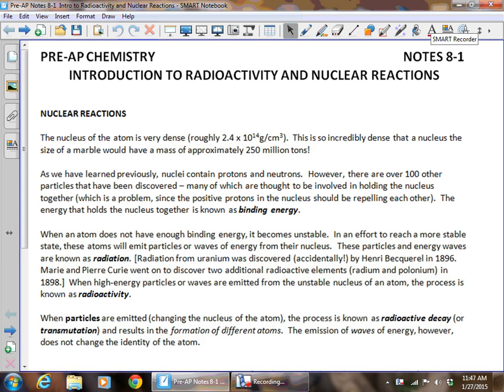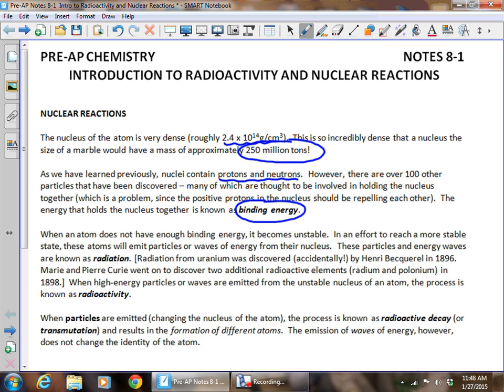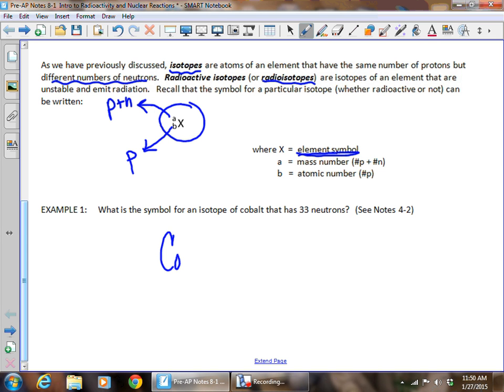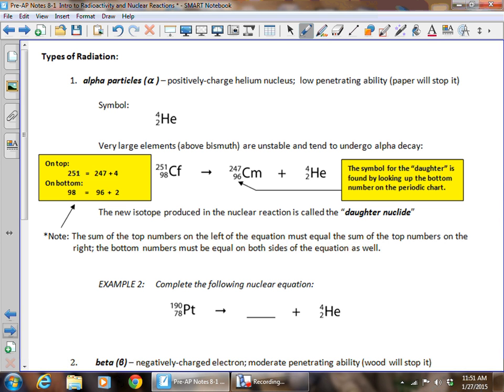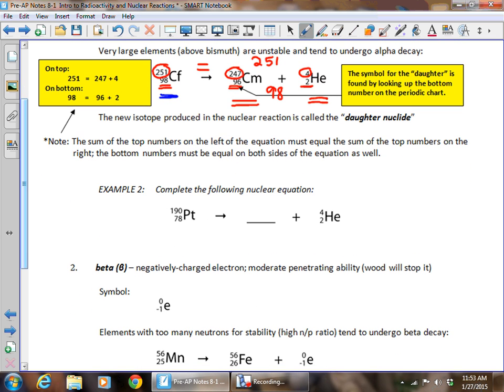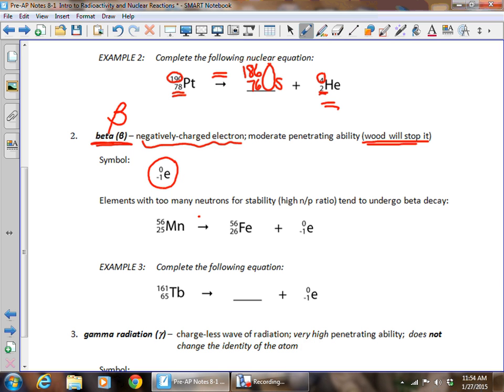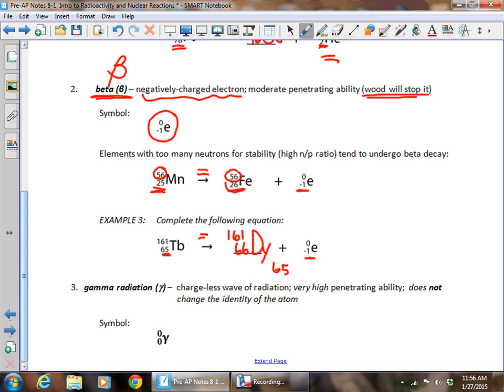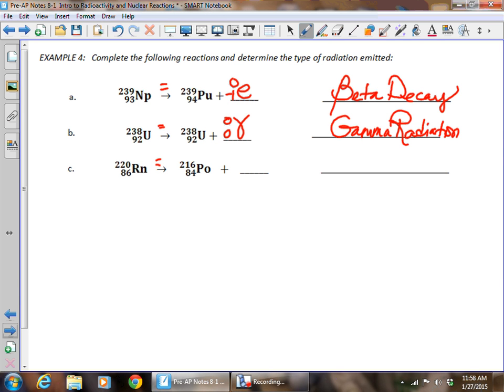Pre AP Video Notes 8 1 Intro to Radioactivity and Nuclear Reactions